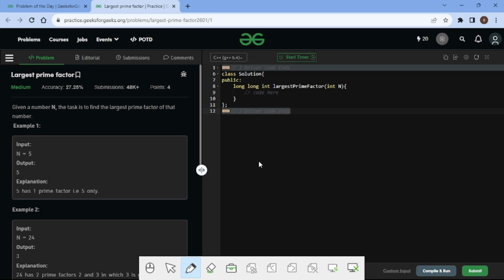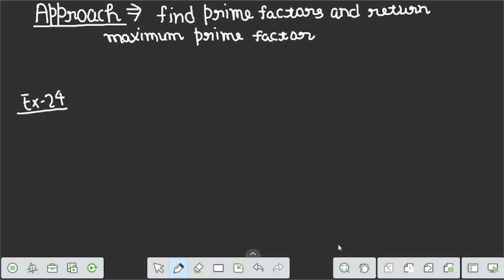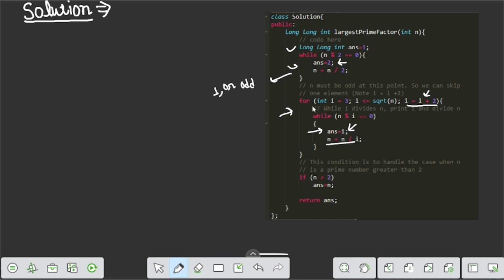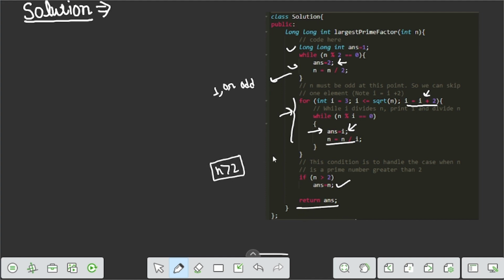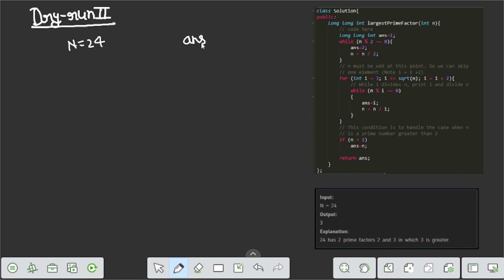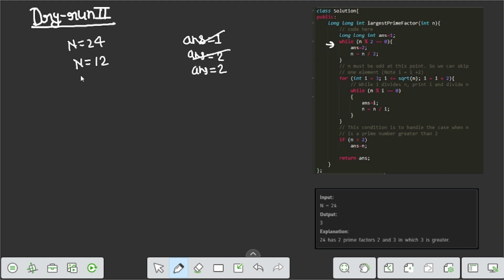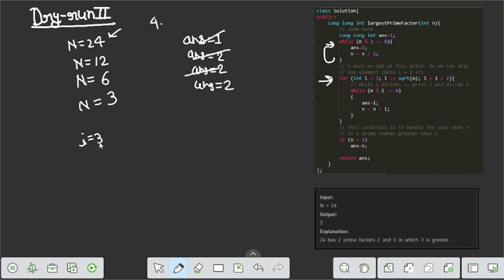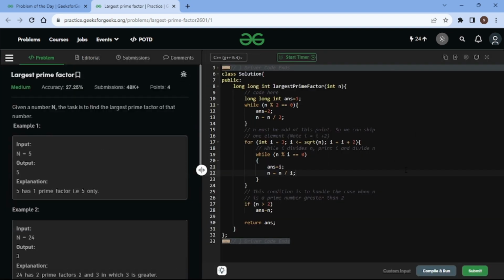Largest prime factor | gfg solution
july potd,